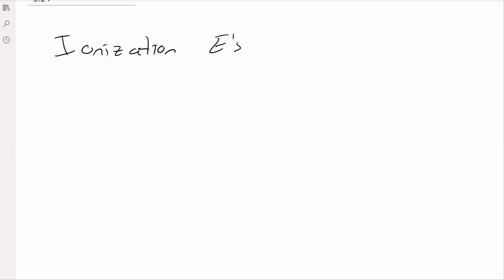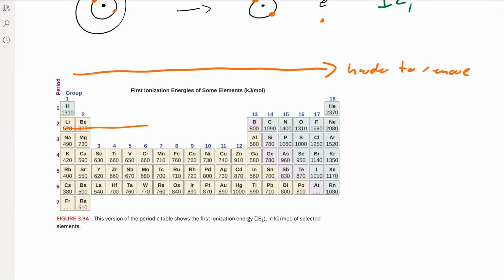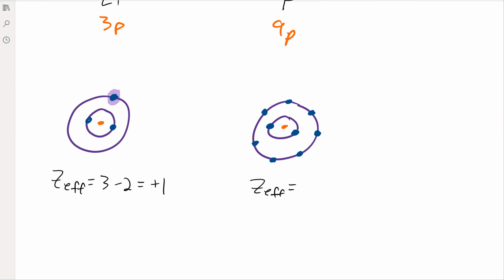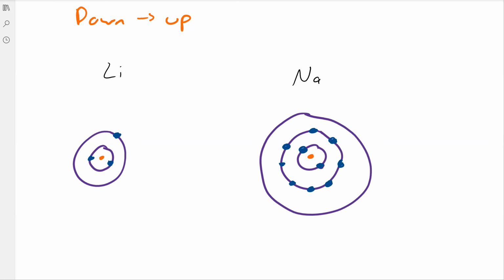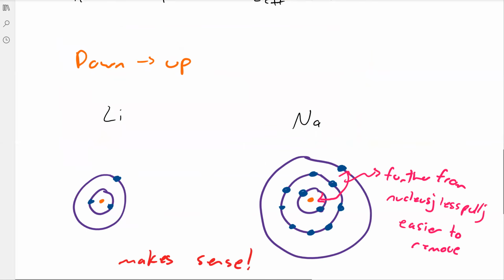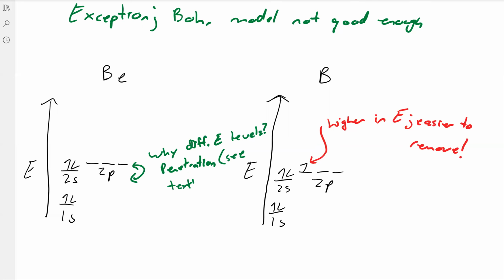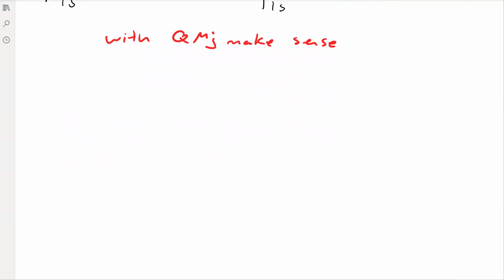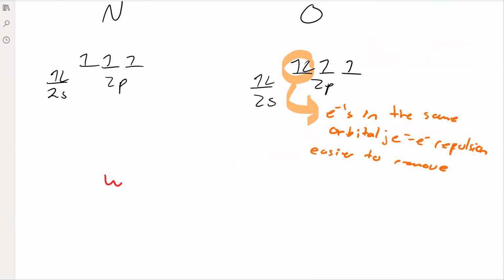CHEM101 3 24 Ionization Energies